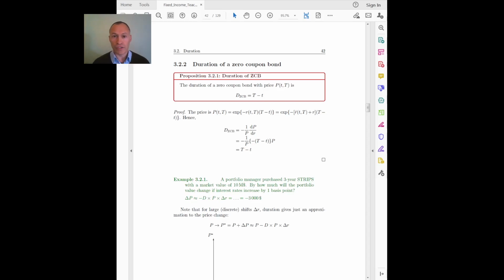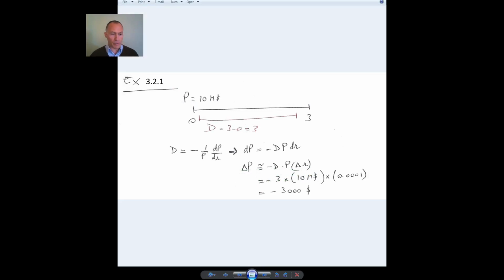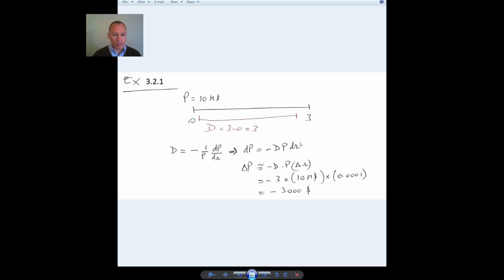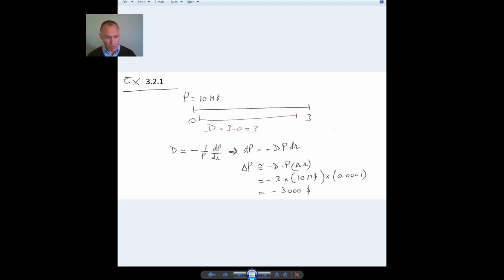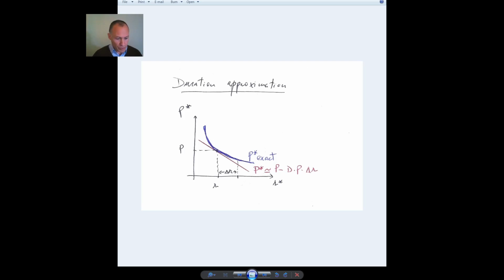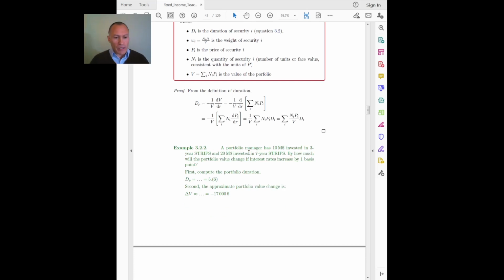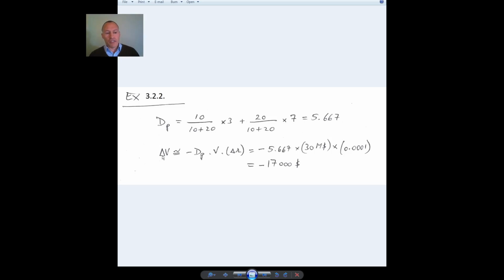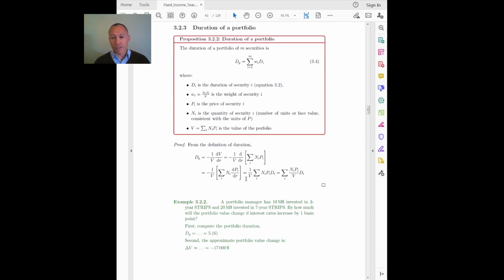Fixed Income 09 Duration 2 rules 20210208